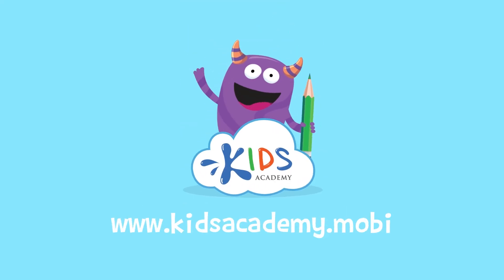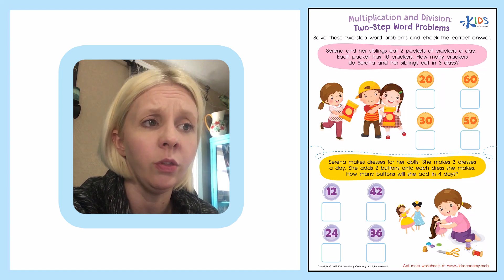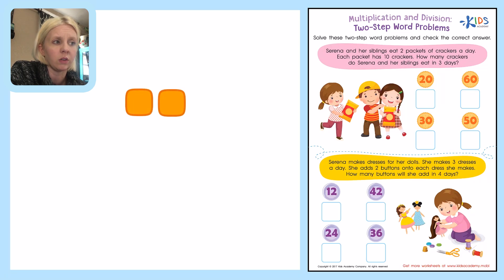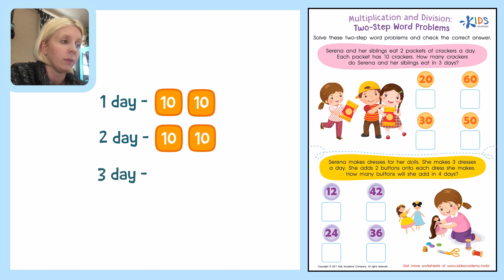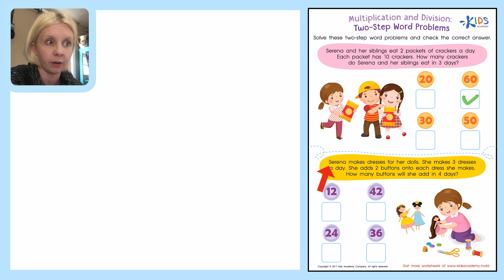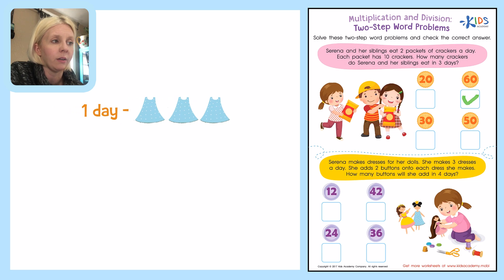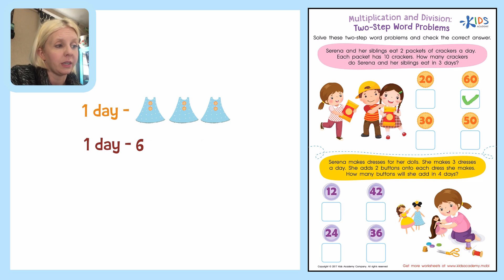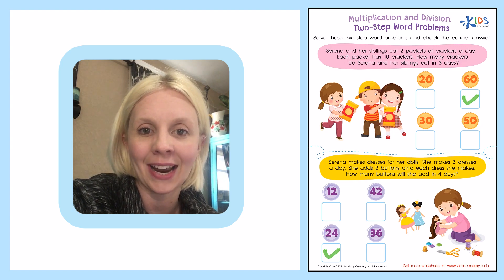Two Step Word Problems - Multiplication for 3rd Grade | Kids Academy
Let’s tackle two step word problems with the help of an expert teacher! This video tutorial will take your child through the process of solving multiplication and division word problems, offering up a strategy to make the problem easier to solve!

This video will help your child:

 • Visualize the problem as the teacher provides images to represent items
 • Use pictures as a strategy to multiply and divide in word problems

Many kids are visual learners and need the support of pictures to help them understand a word problem. This video will help your child build confidence and mastery in two-step multiplication and division word problems!